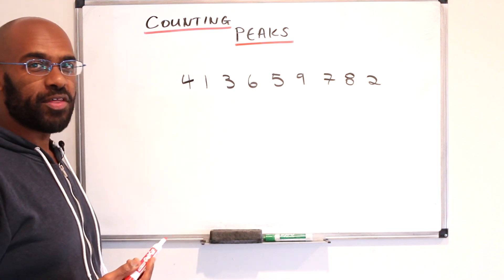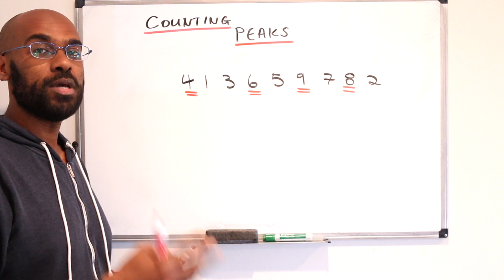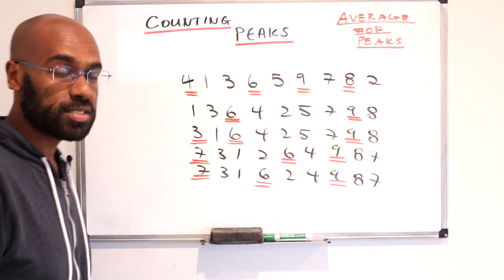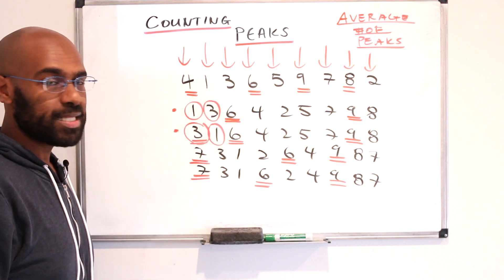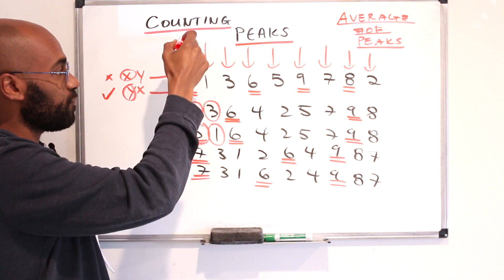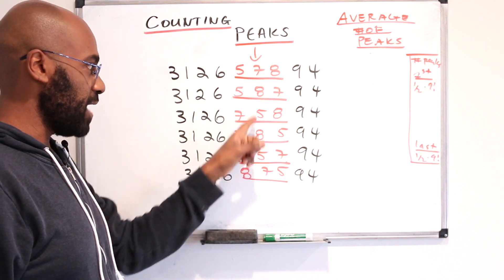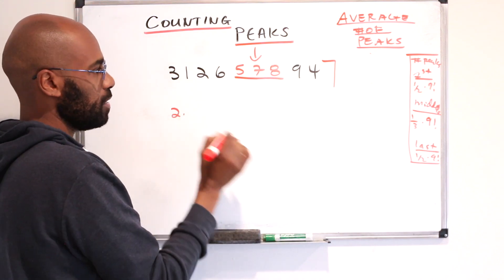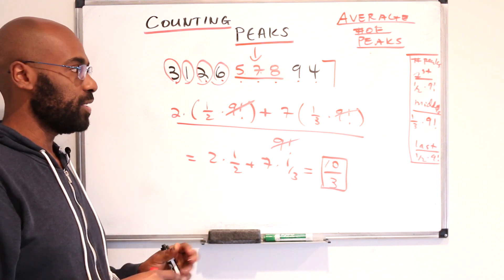Clever Counting Technique | Counting Peaks via Arrays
In this video we will demonstrate an example of an interesting counting technique that looks at a counting problem from a different direction, quite literally. The foundational principle is used in many proofs of theorems throughout undergraduate mathematics, so it's a great idea to be exposed to.